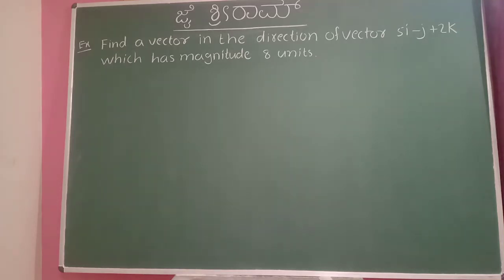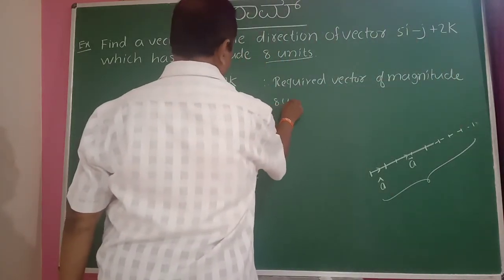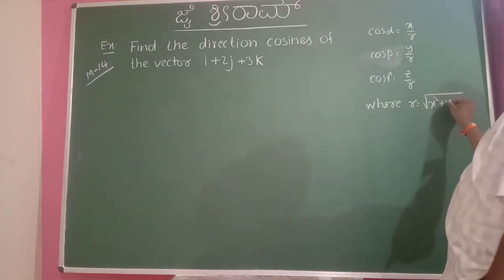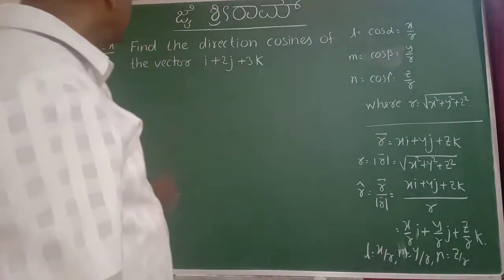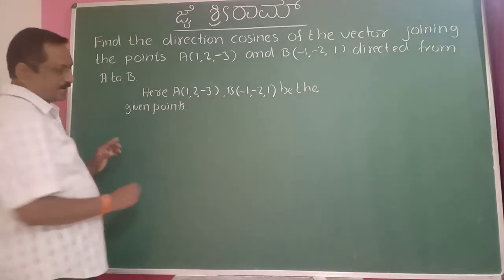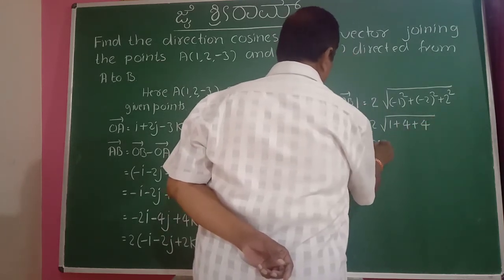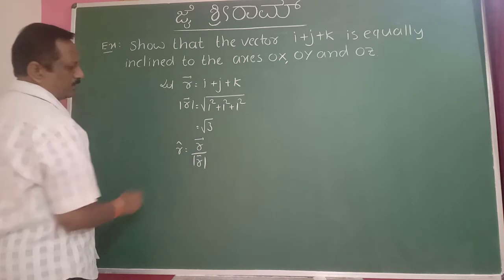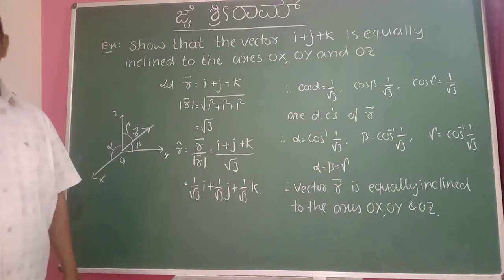Vectors 5(Theory /JEE /CET /OTHER COMPETATIVE EXAMS)